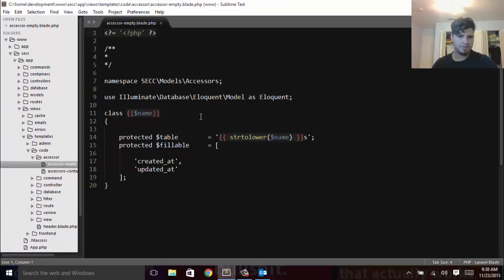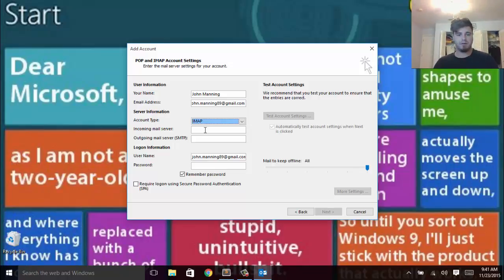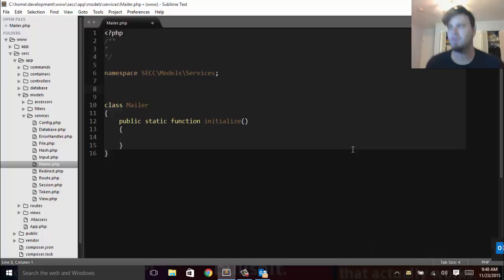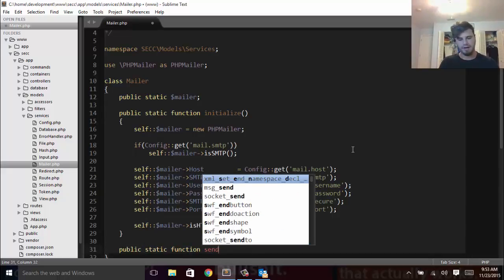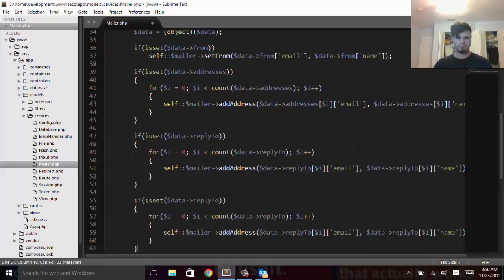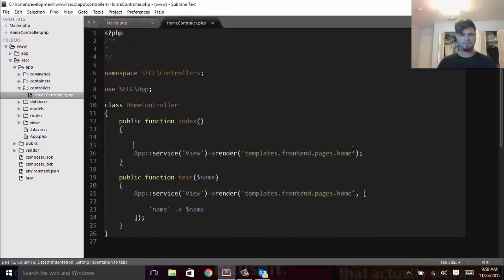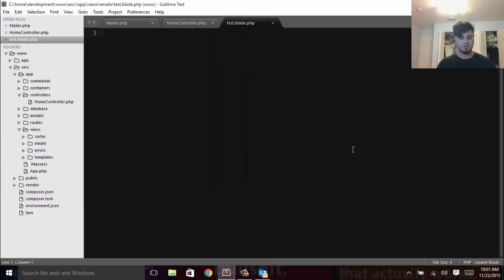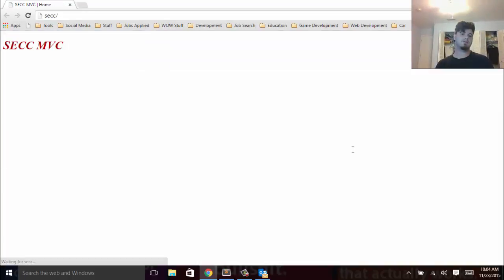Introduction To Web Development ep14 Email